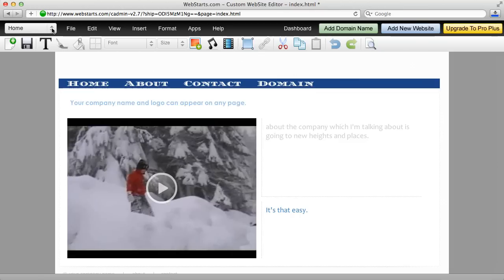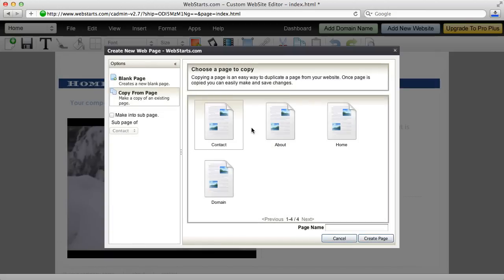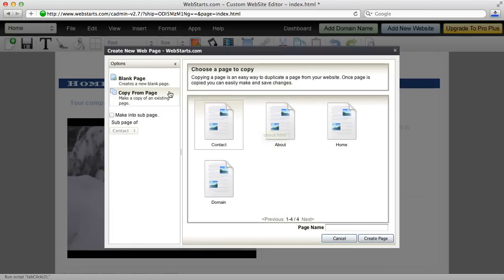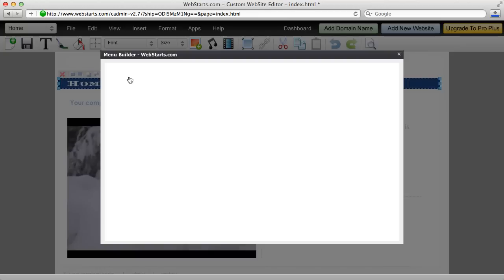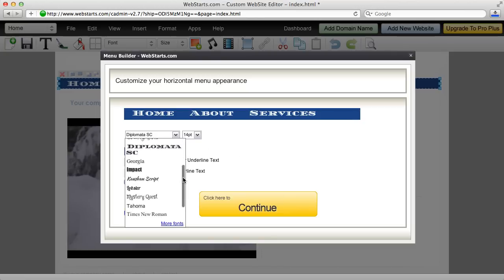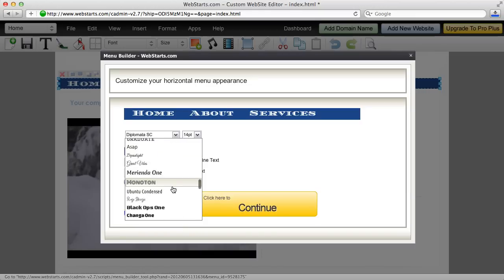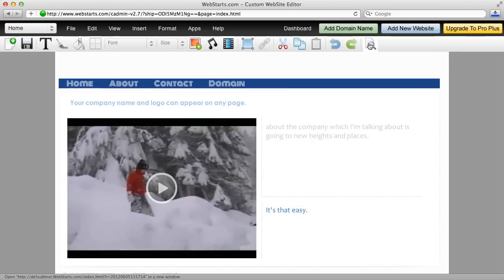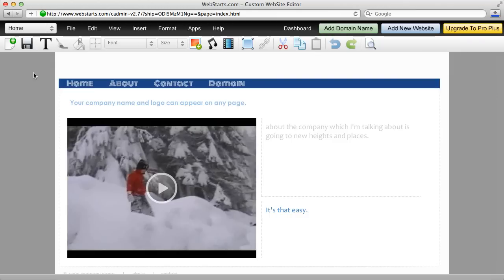How To Change The Font Style On Your Menu